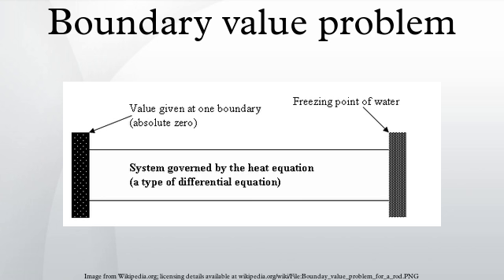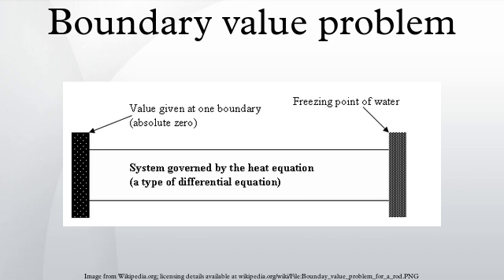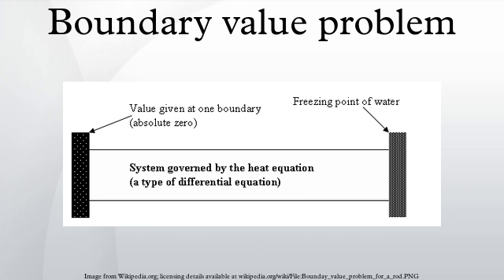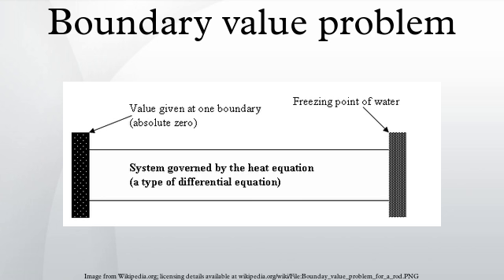Boundary value problem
In mathematics, in the field of differential equations, a boundary value problem is a differential equation together with a set of additional constraints, called the boundary conditions. A solution to a boundary value problem is a solution to the differential equation which also satisfies the boundary conditions.
Boundary value problems arise in several branches of physics as any physical differential equation will have them. Problems involving the wave equation, such as the determination of normal modes, are often stated as boundary value problems. A large class of important boundary value problems are the Sturm–Liouville problems. The analysis of these problems involves the eigenfunctions of a differential operator.